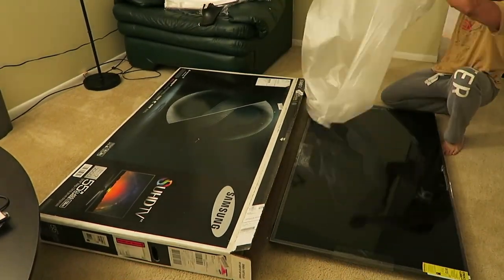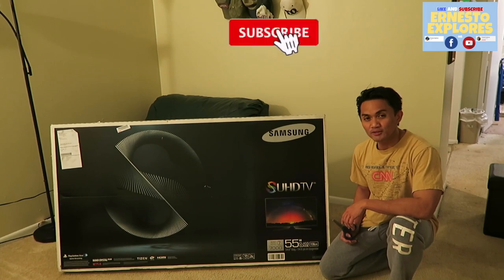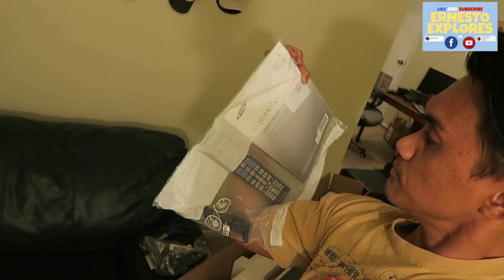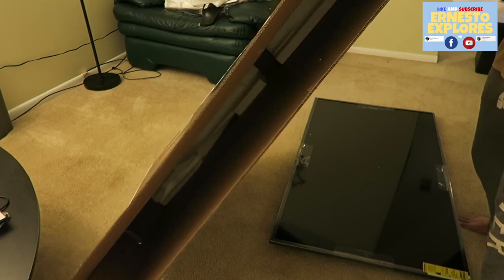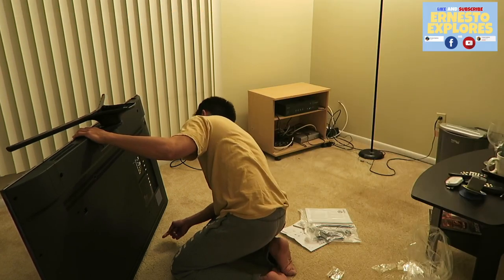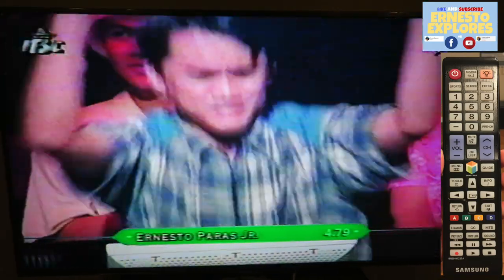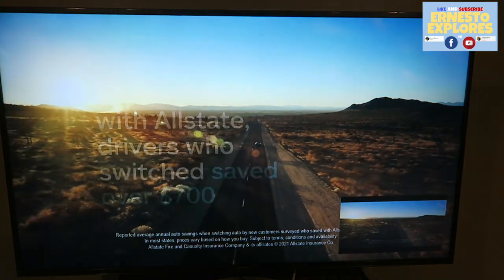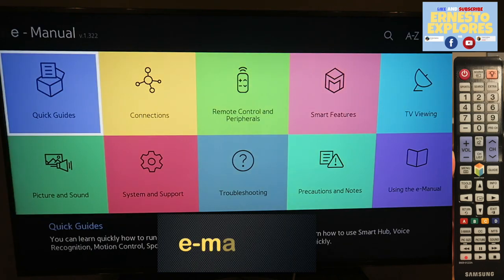SAMSUNG SUHD SMART TV 55" 4K UNBOXING, ASSEMBLY, FEATURES INCLUDING PICTURE IN PICTURE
On this video, you'll see the unboxing of my samsung SUHDTV including the assembly, brief tour at back of my tv and many other features  using its remote control.